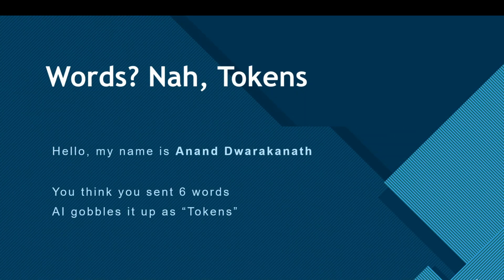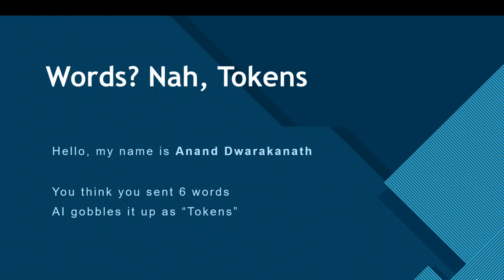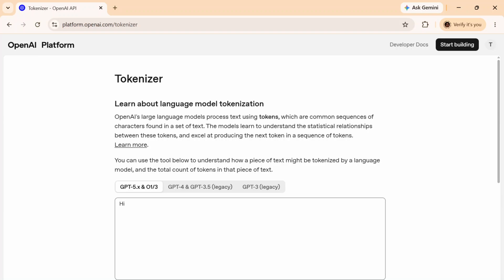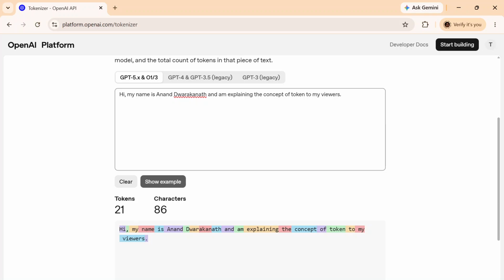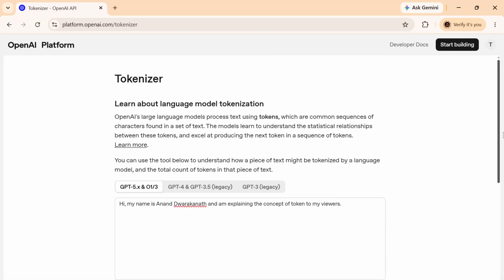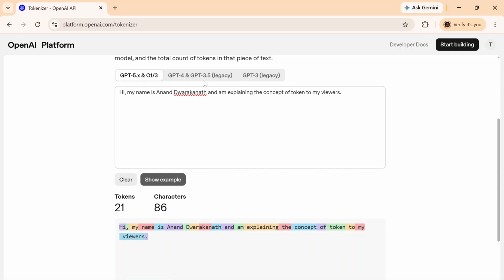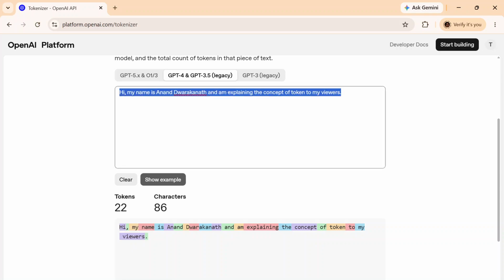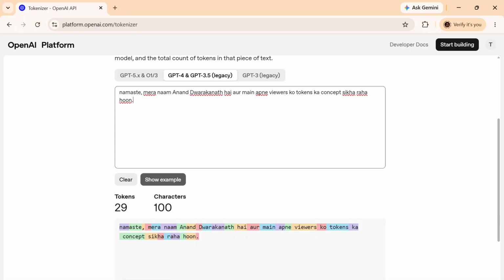AI Literacy #1: Tokens - The Hidden Currency of AI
What exactly are tokens and why do AI companies keep talking about them?

In this video, you will learn:
What tokens are?
How AI models process text
Why tokens matter for AI pricing
Real world examples easy to understand

Whethere you are already using ChatGPT, Claude or Gemini, understanding tokens is one of the first steps towards becoming AI literate.